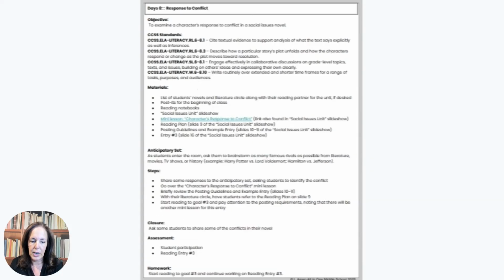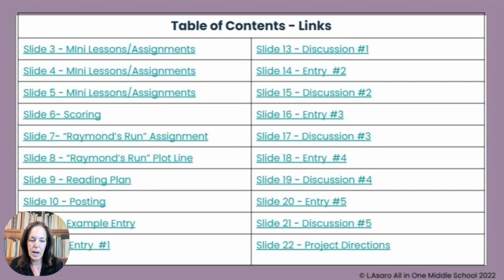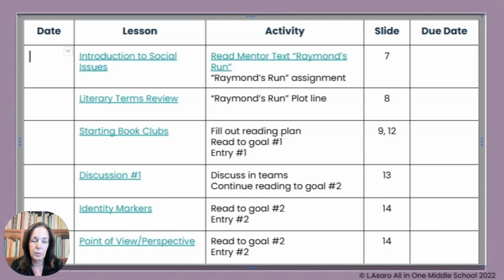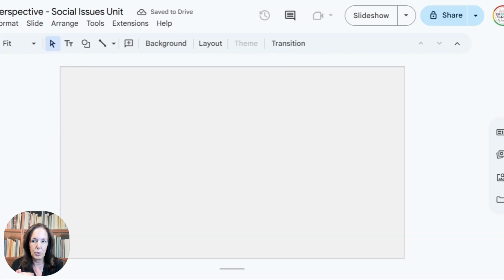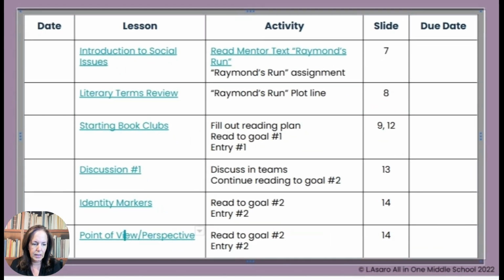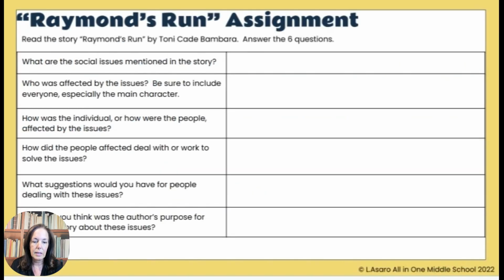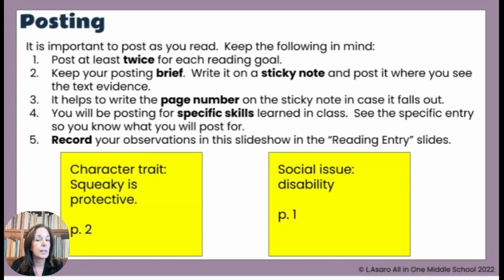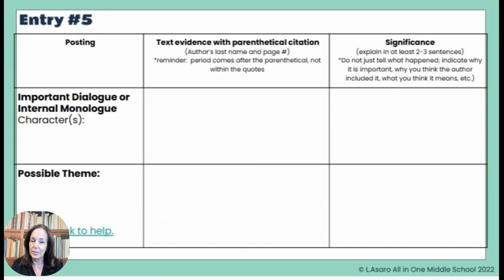Reading Fiction: Social Issues Reading Lessons, Activities, & Assessment Unit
Reading workshop can seem vague and ineffective, but not when it is skills-based with specific activities. This month-long complete social issues reading unit will enable your students to manage their reading, use text evidence to back up claims, and understand reading skills such as theme and symbolism. Editable, daily lesson plans are included. You'll have everything you need linked in one slideshow so you can just attach and go.

This month-long unit includes:
✅Daily lesson plans - editable for your teaching needs
✅ Main slideshow that is linked with lessons, activities, and due dates
✅ Mentor text to refer to throughout the unit
✅ 11 mini-lessons (use digitally but can be printed for notebooks): Intro to social issues, literary terms, starting book clubs, identity markers, point of view/perspective, response to conflict, characters' relationships, power in relationships, power imbalance in groups, dialogue/internal monologue, theme
✅ 5 sets of discussion questions for groups to use based on the mini-lessons
✅ 5 separate reading entries for students to record text evidence based on their books that match up with the mini lessons
✅ Activities show students how to properly cite text evidence with examples
✅ Reading plan so clubs know what pages to read and when
✅ A culminating project ( “mini choice board”) with a choice of 4 activities

Let’s connect!